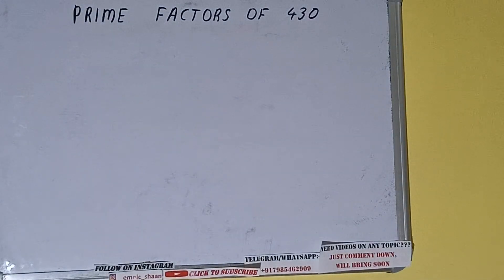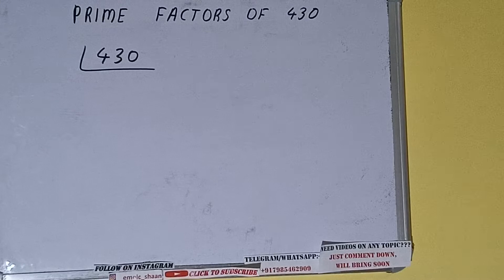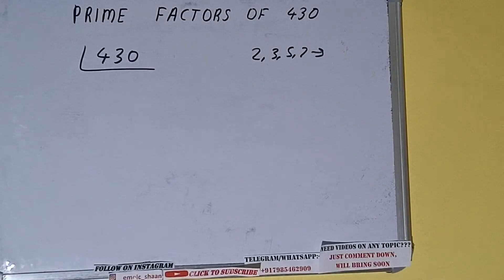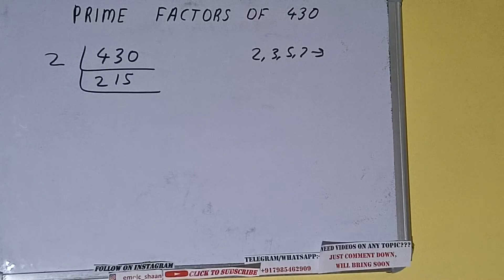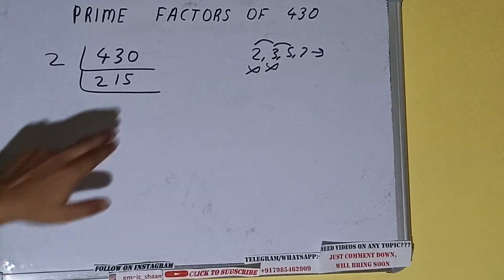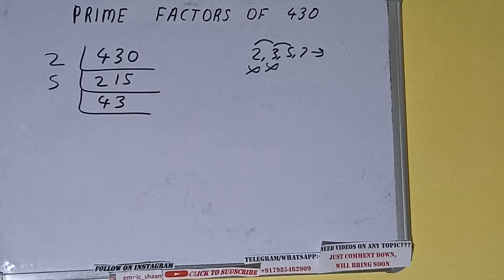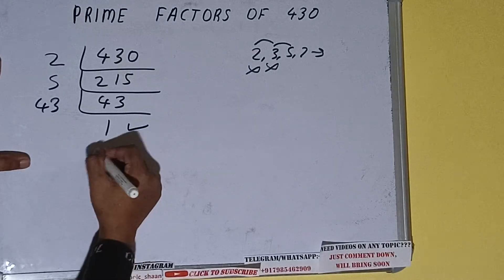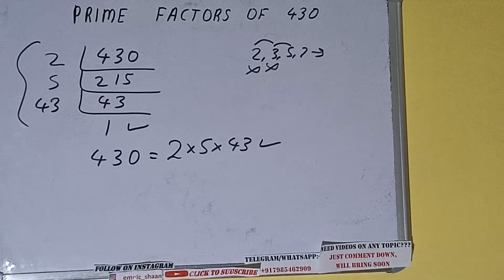PRIME FACTORS OF 430